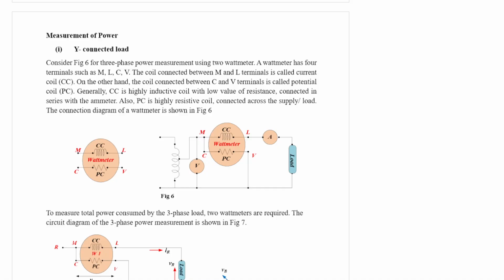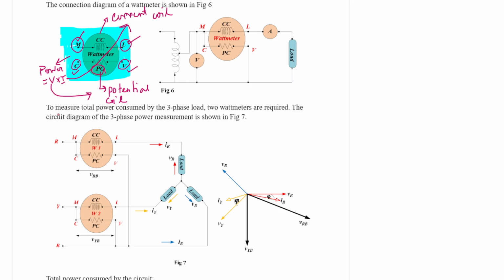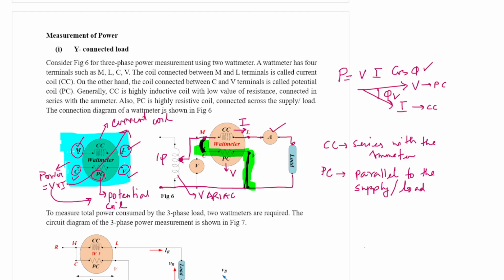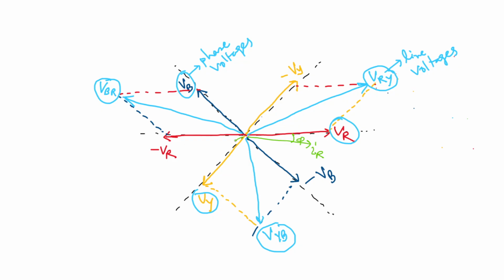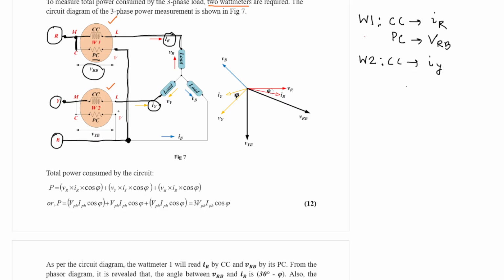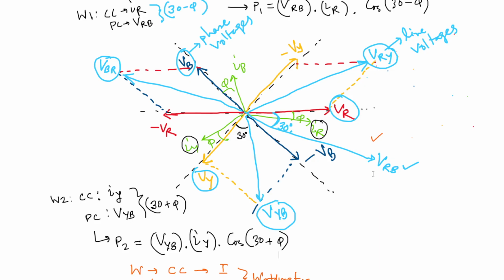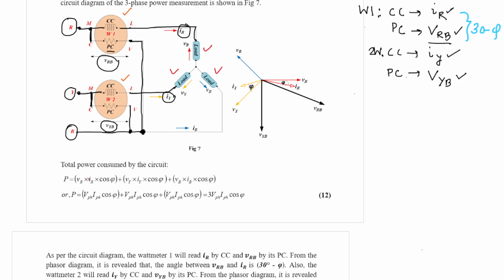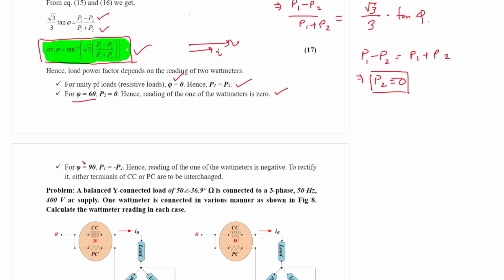Lecture 19: Mod 3_Three-phase Circuits V (Power Measurement of 3-phase AC Circuit_Y-connected Load)